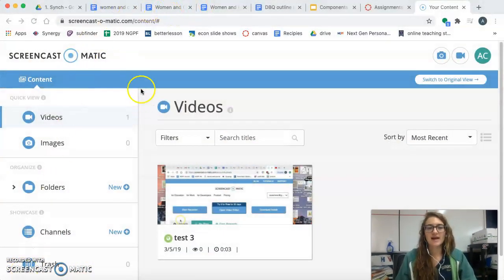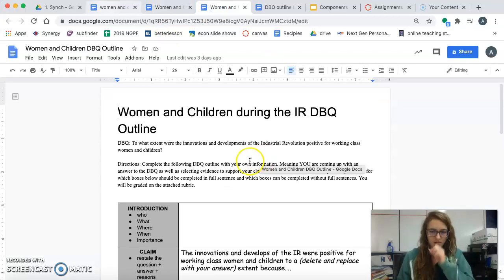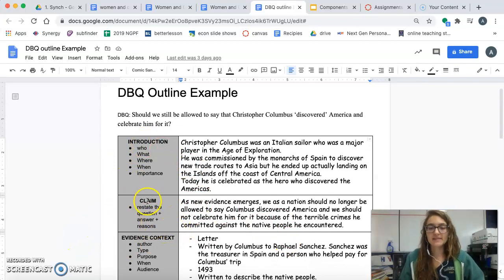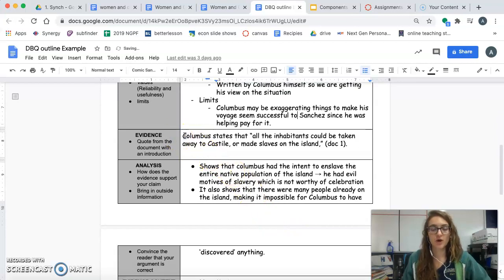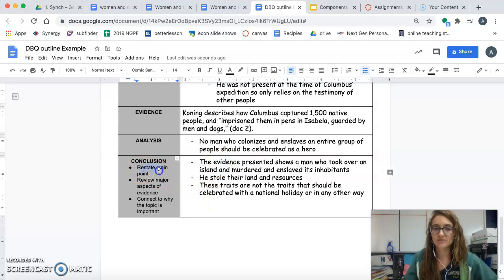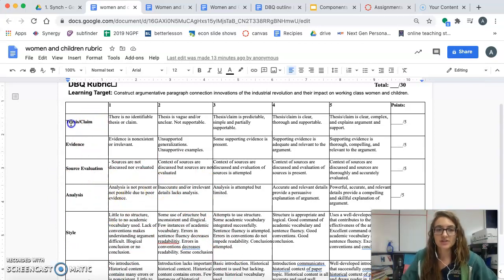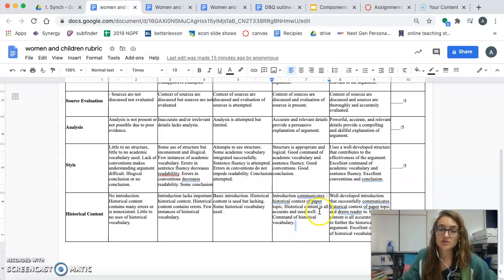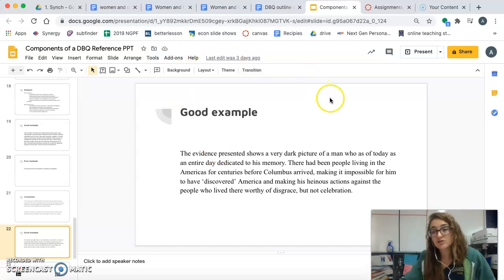Women and Children in the IR DBQ Outline Directions